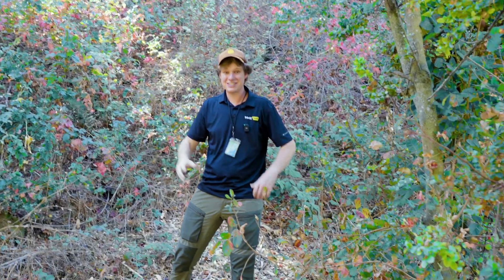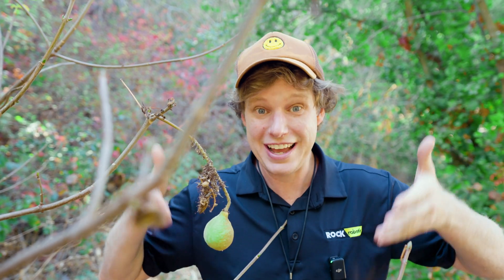The Number 1 Reason For Drone LiDAR!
Vegetation Penetration: The #1 Reason for Drone LiDAR! 🌳
ROCK Robotic Does it Best!

In this video, we demonstrate how the ROCK Ecosystem™ featuring the ROCK R3 Pro ROCK Desktop and ROCK Cloud work seamlessly together to enable surveyors to work faster, safer, and more accurately.

The ROCK Ecosystem is a game-changing end-to-end professional surveying solution! Here's what's inside:

✅ Capture with the R3 Pro
✅ Verify in the field with ROCK Desktop
✅ Process with ROCK Cloud
✅ Learn with ROCK Academy
✅ Support in the field and in the office
✅ ROCK SLAM